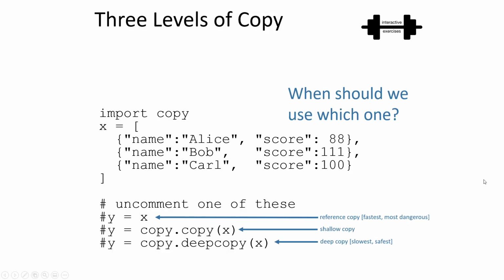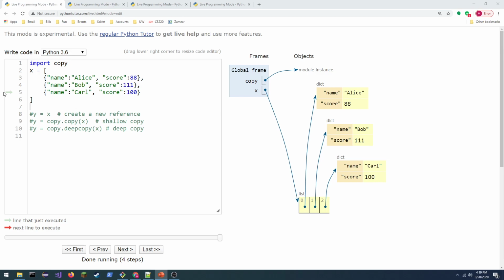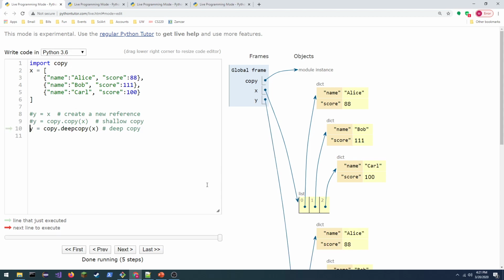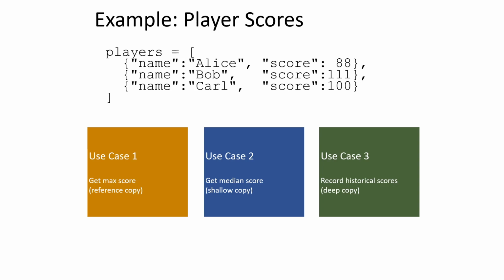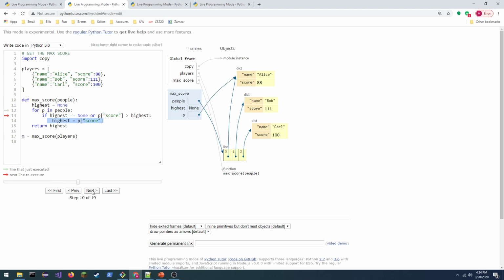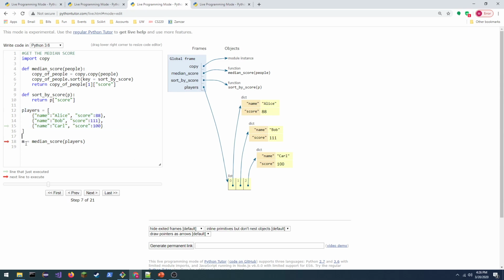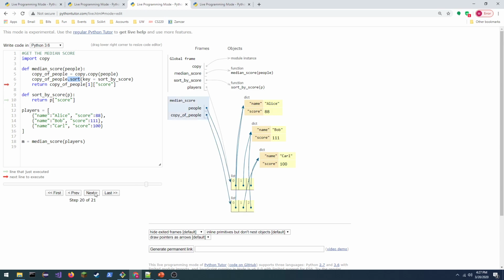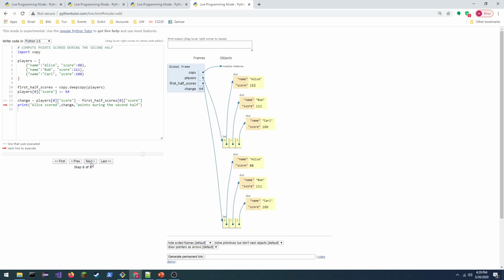CS 220 Lecture 22 Copying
A short video reviewing the three types of copying in Python